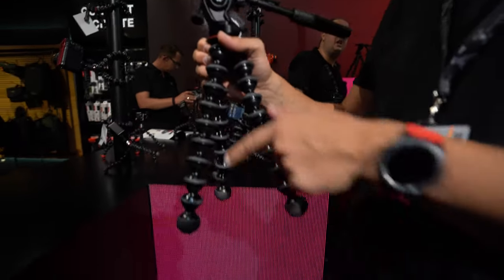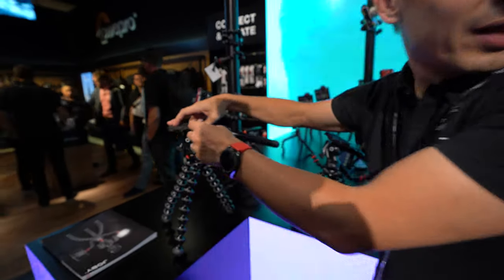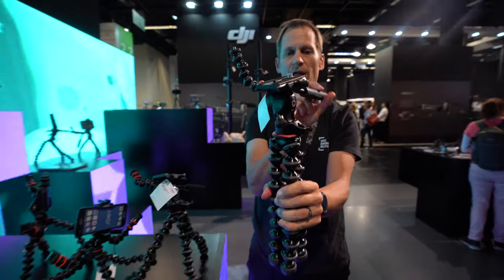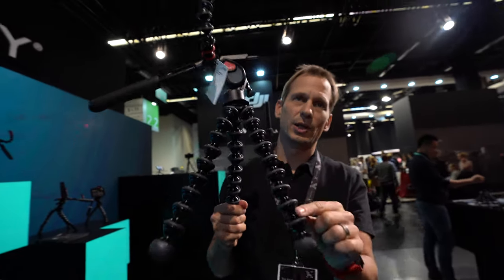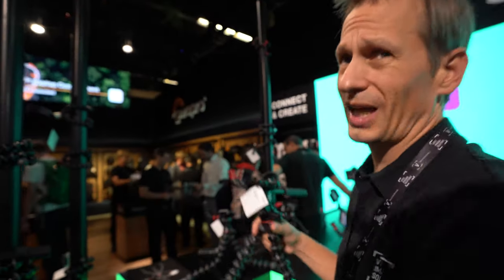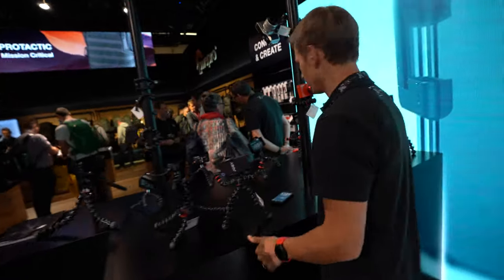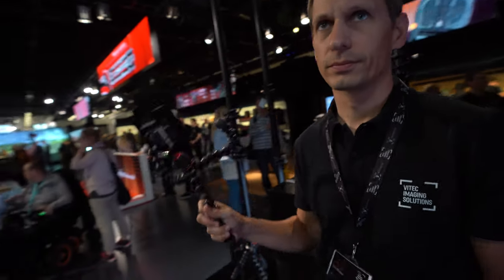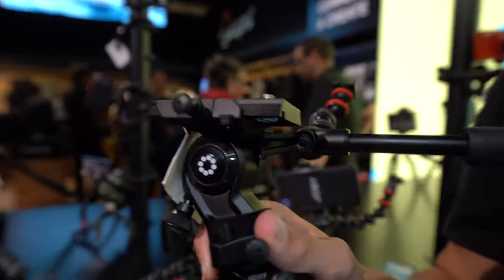Joby Gorillapod 5K Video Pro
GorillaPod 5K Video PRO video head kit with a fluid solid video head.
GorillaPod legs wrap around objects for unlimited angles Fluid video head for smooth pan and tilt movements Fits mirrorless and DSLRs weighing up to 4 kg (8.82lb) The GorillaPod Video head boosts fluidity on pan & tilt and has a removable and foldable pan bar for extra portability. Perfect for camera video work, the GorillaPod Video Pro 5K supports DSLR and mirrorless cameras weighing up to 4 kg/8.82 lb. Includes removable mount for JOBY Impulse Bluetooth remote shutter and an additional arm for extra accessories as microphone or LED light.